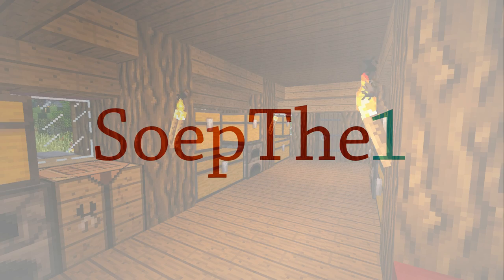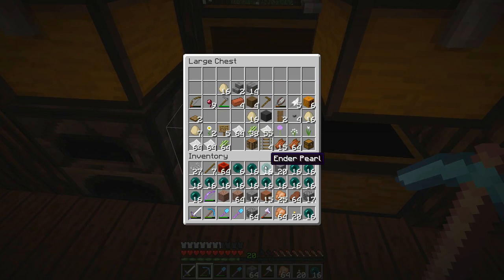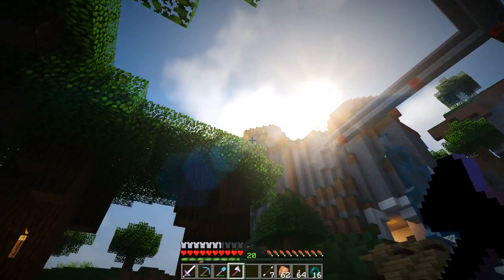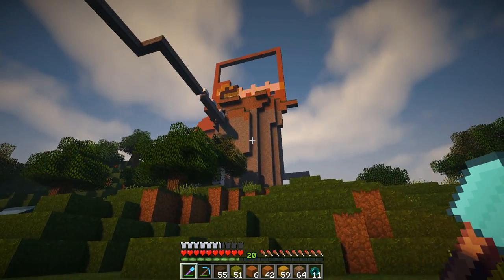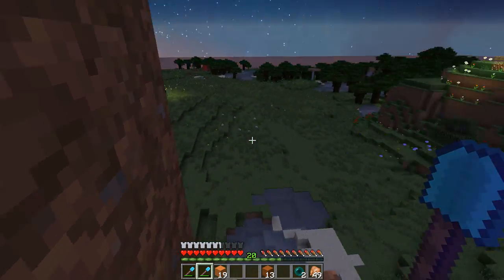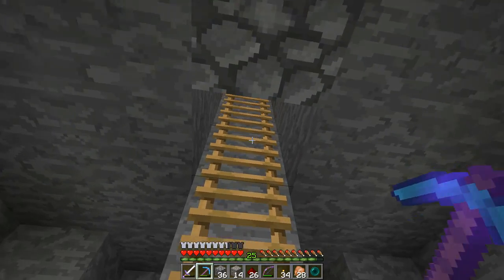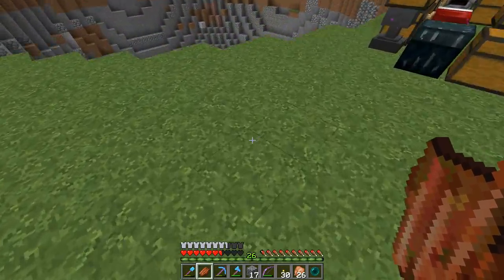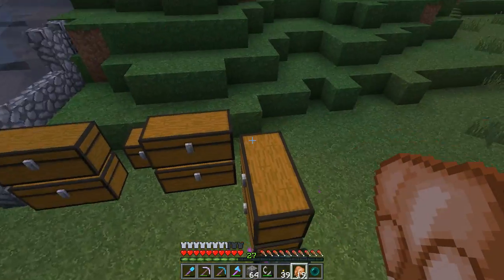VultureSMP: Part 05 - Building a giant jack 'o lantern!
In this video we are going to build a giant jack 'o lantern, starting up a mining system and helping Pixelot with digging a giant hole in his base! :D

My IGN: Soep1
IGN of my friend: Pixelot

Enjin: SoepThe1
Steam: SoepThe1

We hope to see you in another video! :D